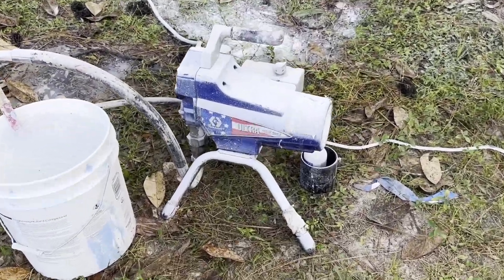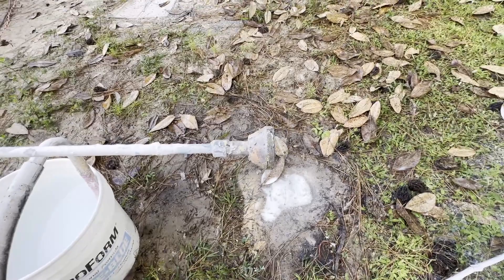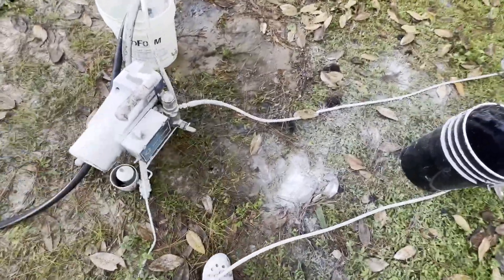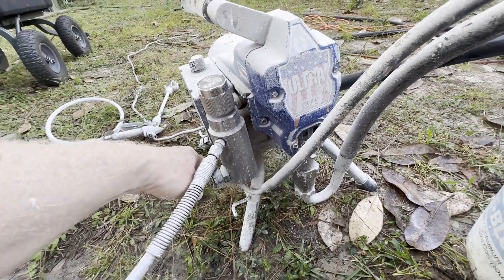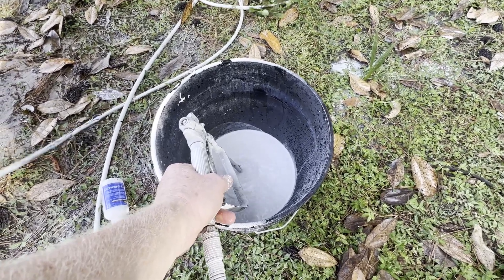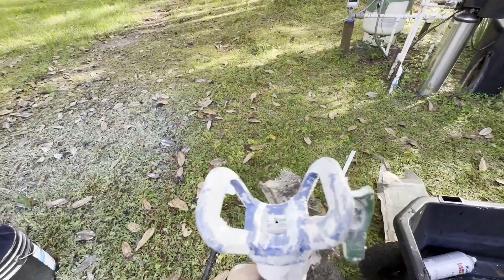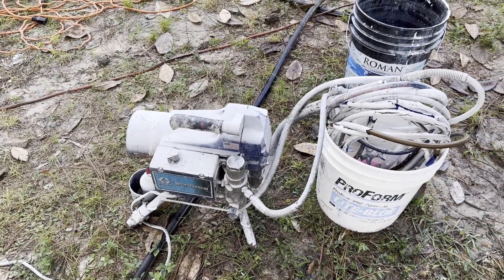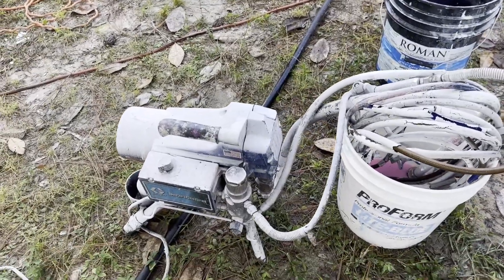How to Clean an Airless Paint Sprayer after Spraying - Spencer Colgan